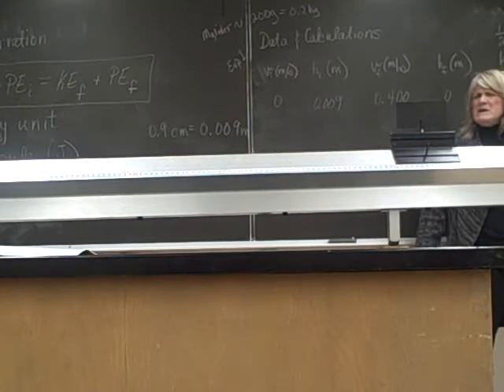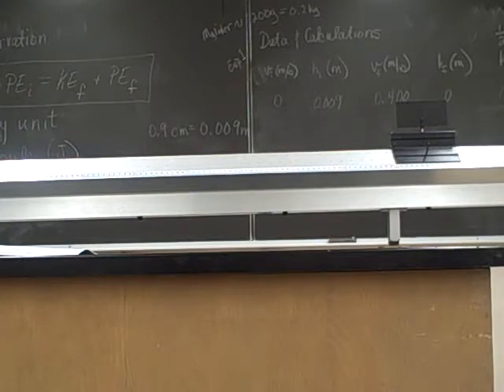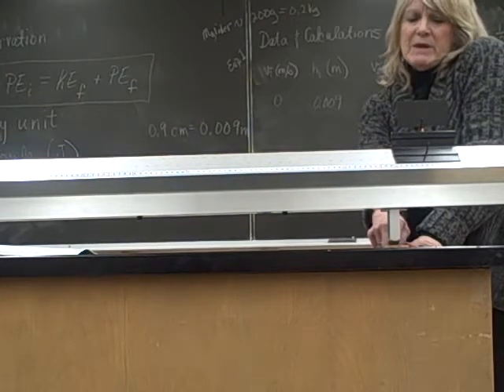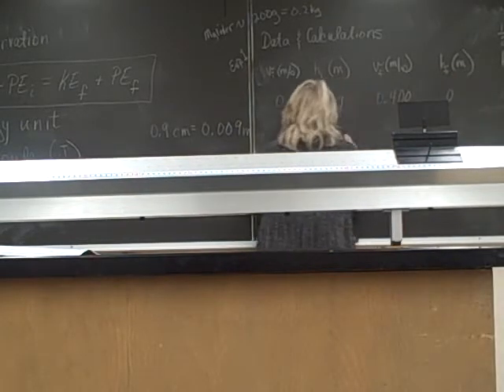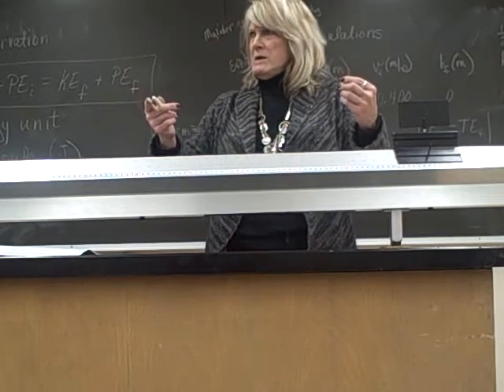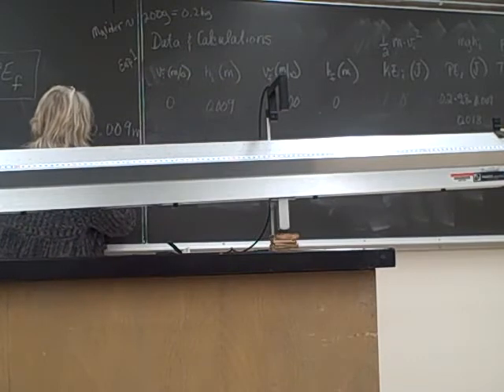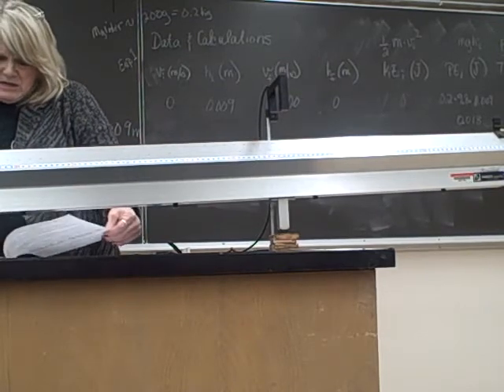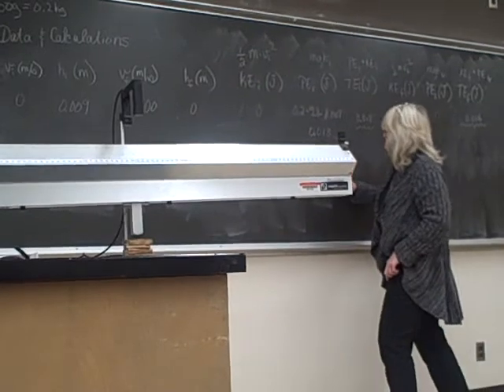Energy Prelab -- Part 3 of 3